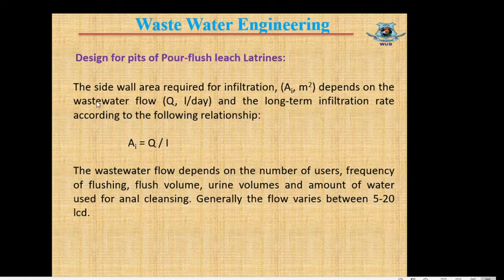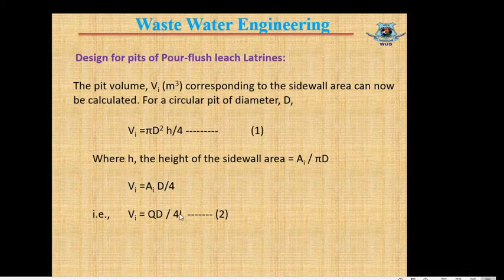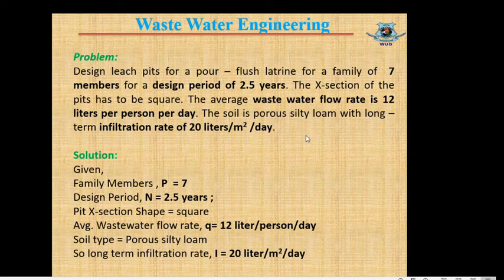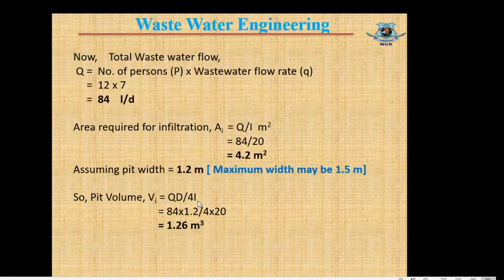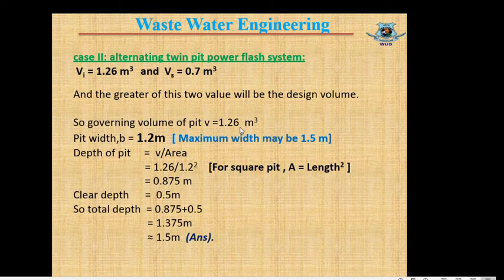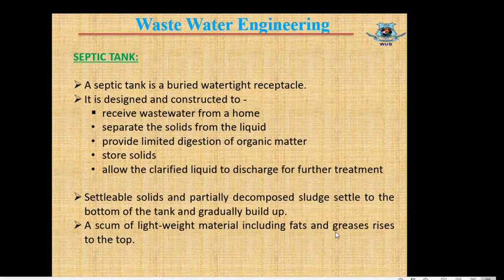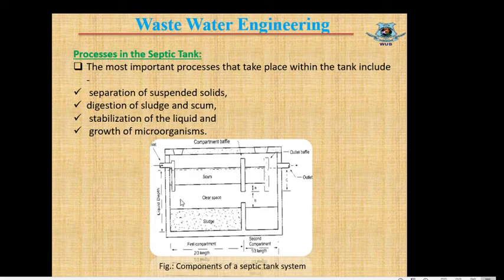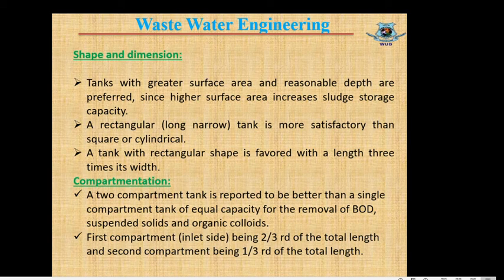CE 1001, Lecture 5